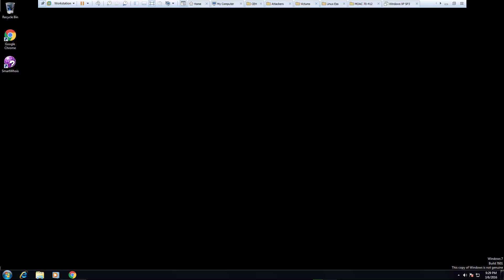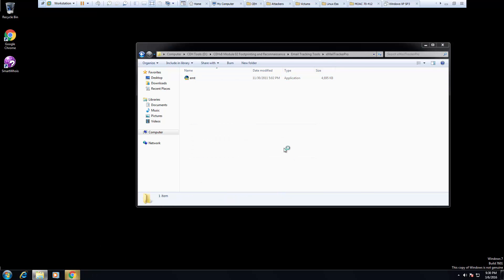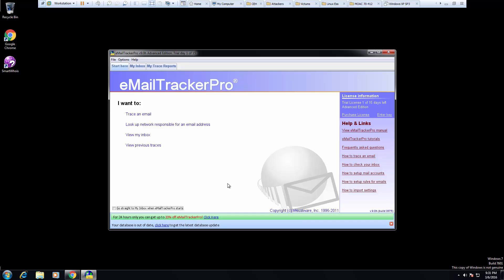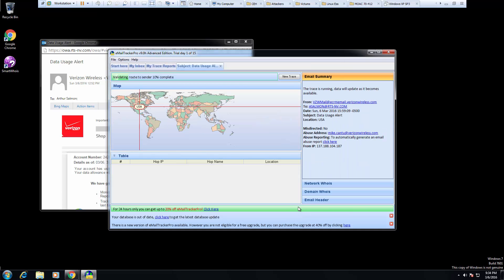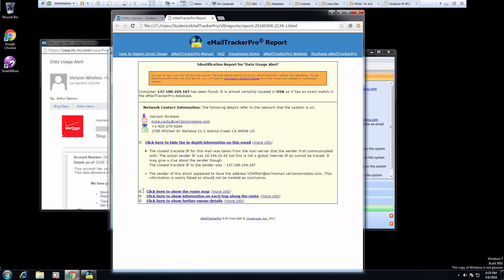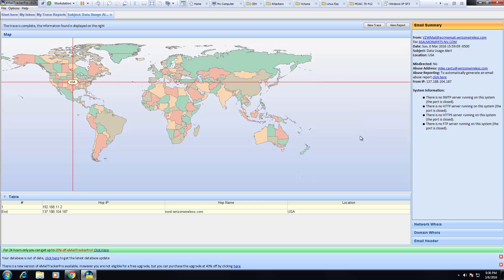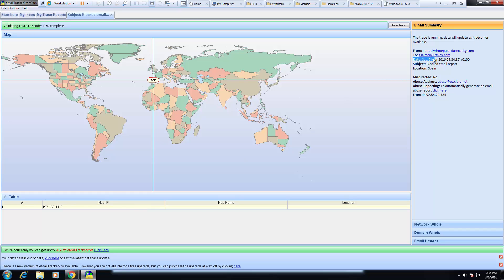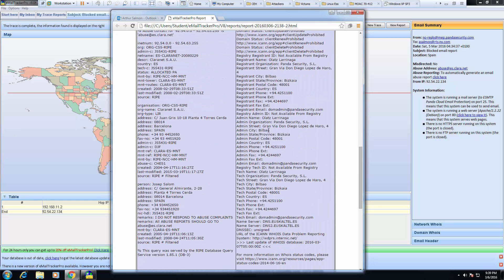Foot Printing - eMailTrackerPro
eMailTrackerPro
Footprinting and Reconnaissance